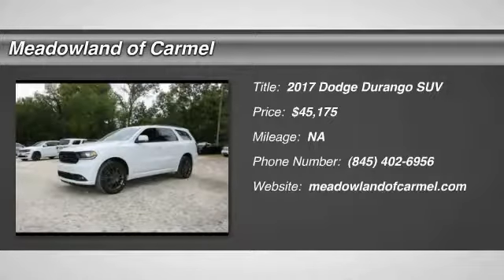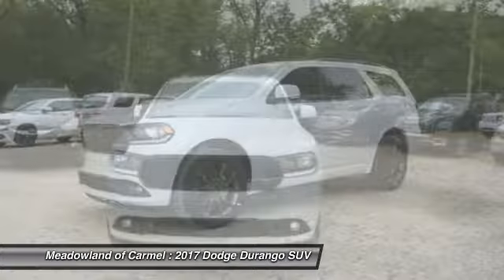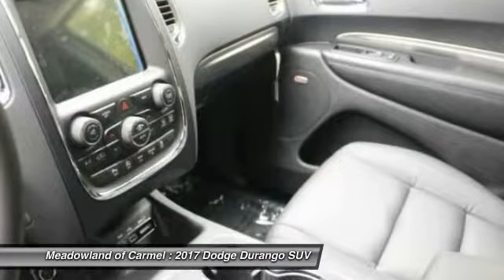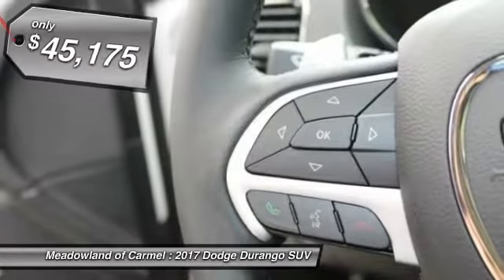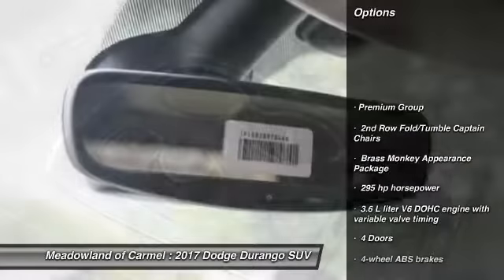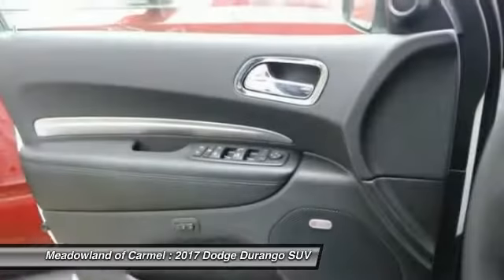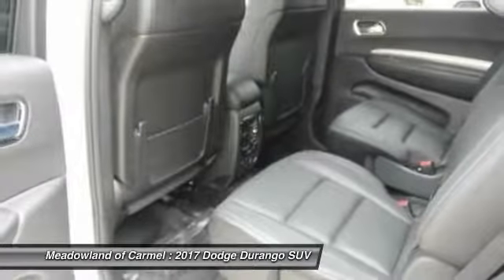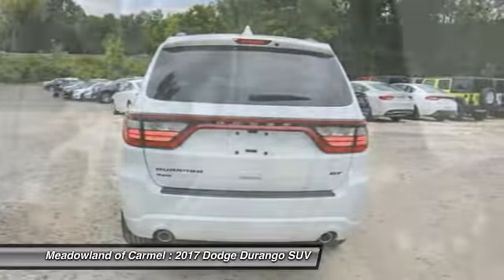2017 Dodge Durango Carmel NY 17056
You'll love this 2017 Dodge Durango. This is a suv you'll want to take home. With  miles, it features Automatic transmission and an exterior color of . Call and get in touch with Meadowland of Carmel directly, and be the first to open the suv door today!